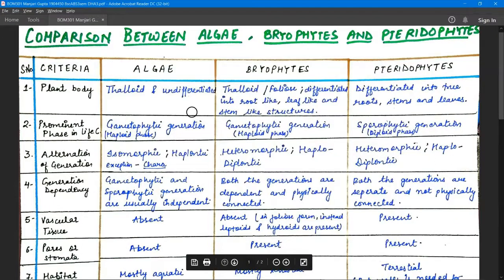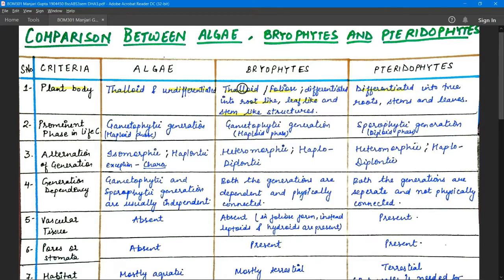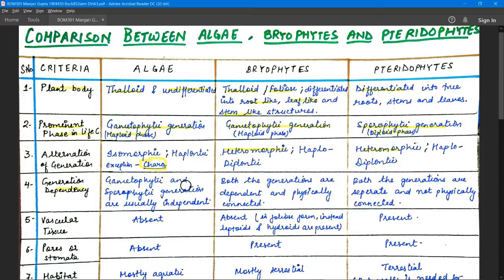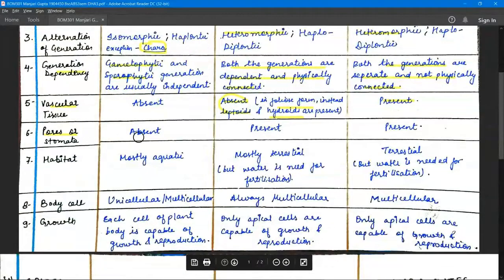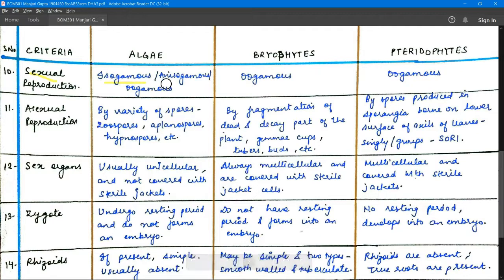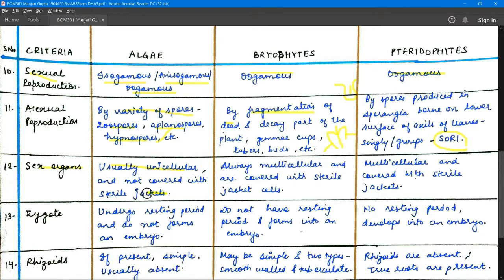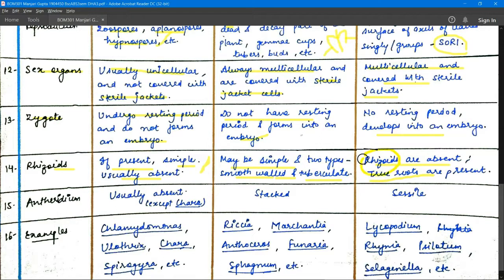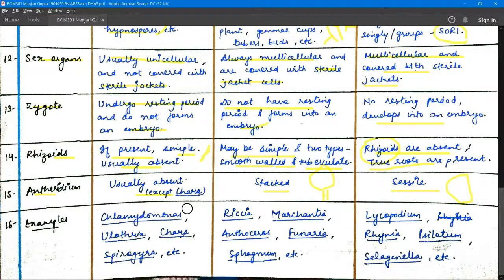MAIN DIFFERENCES BETWEEN THE ALGAE, BRYOPHYTES AND PTERIDOPHYTES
This video give a brief idea about the differences between the Algae, Bryophytes and Pteridophytes as short notes, easily explained the content to prepare assignments for the classes 10th, 12th, and B.Sc. too...